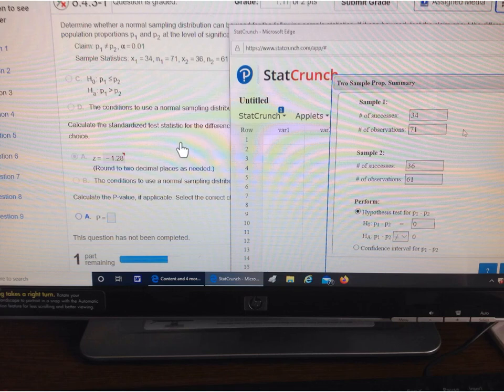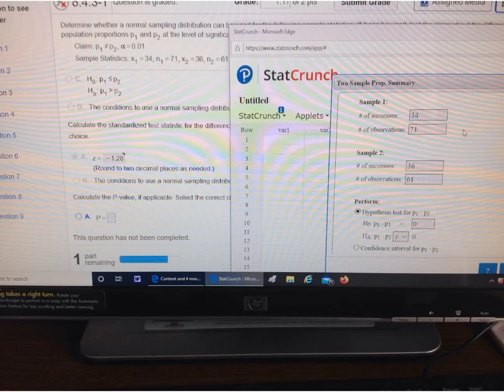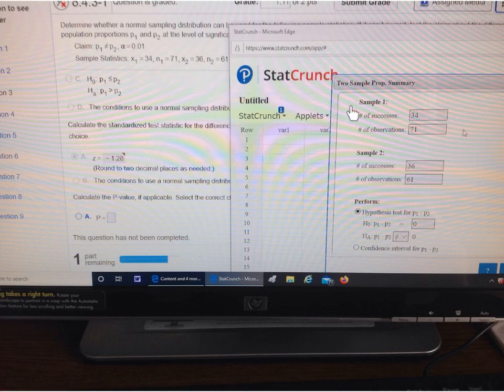use StatCrunch to find z